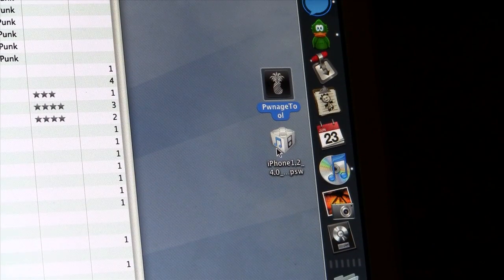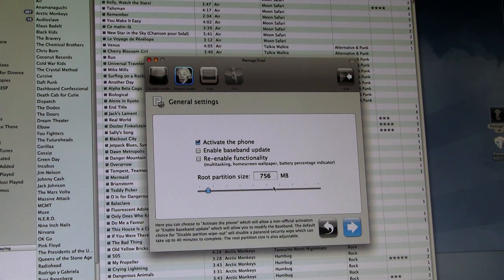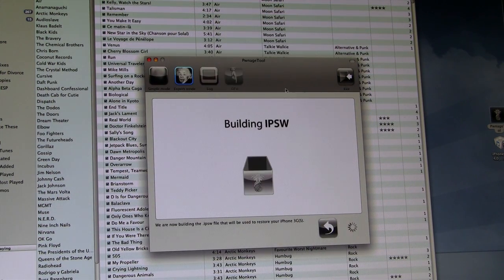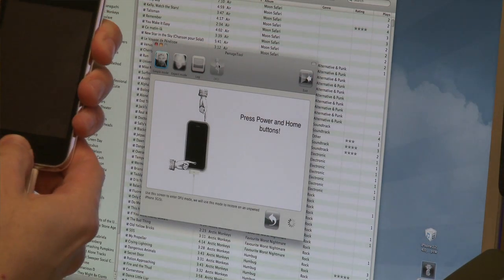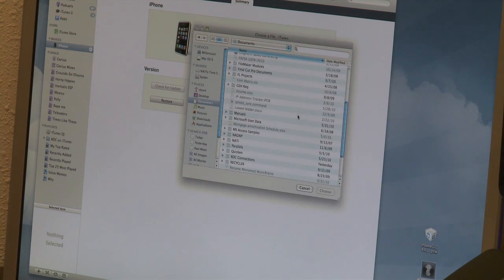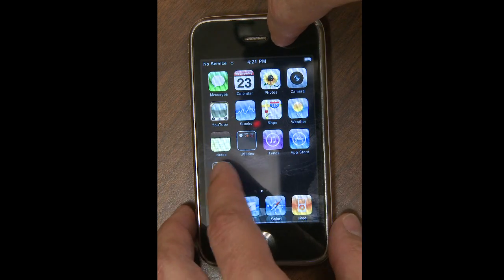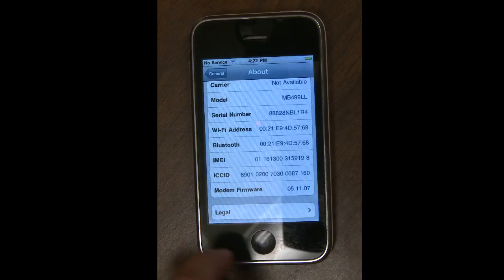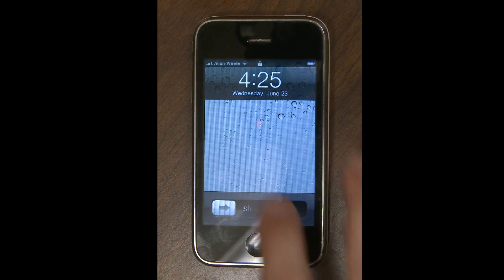iOS 4 Jail Break and Unlock on iPhone 3G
Step by step guid on how to use the pwnage tool to jail break and unlock a 3G iPhone running iOS 4